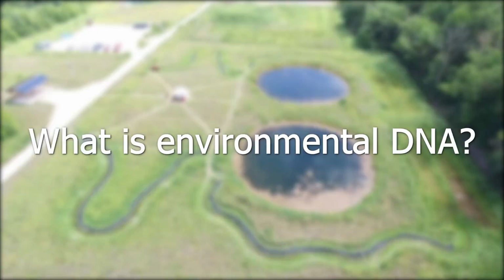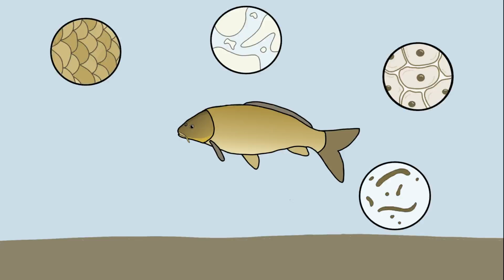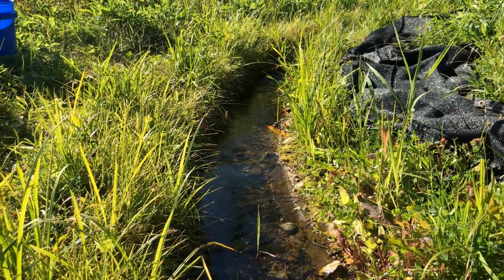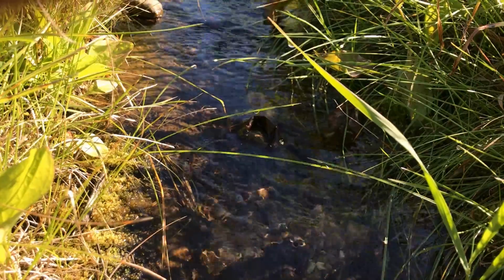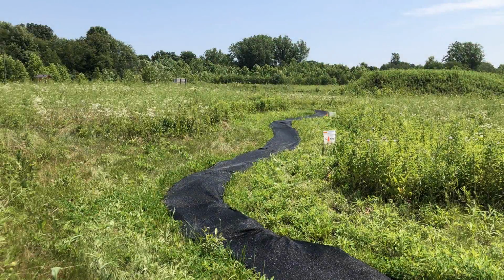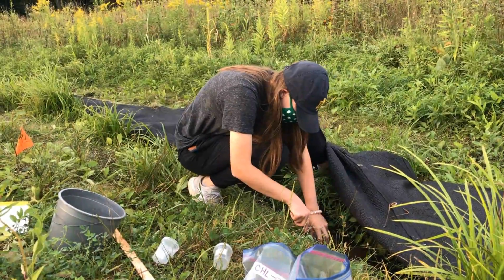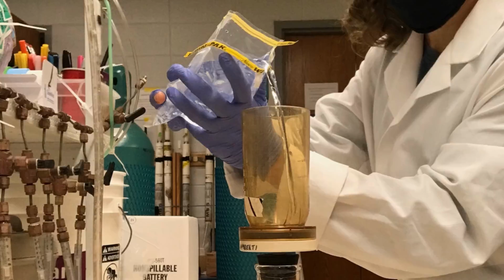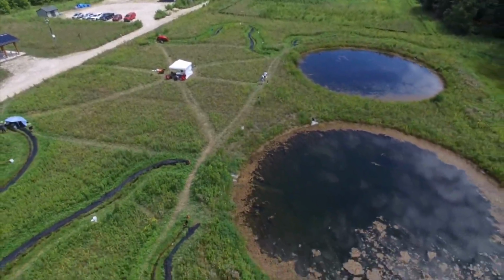Biofilms and the Fate of Environmental DNA